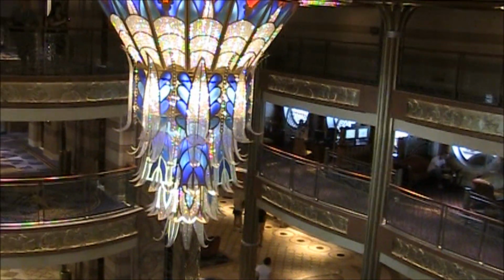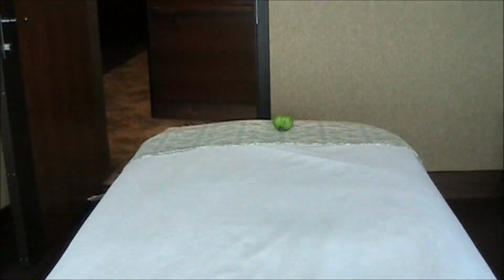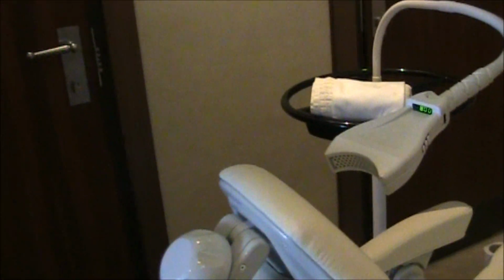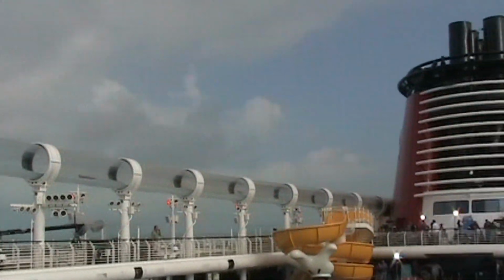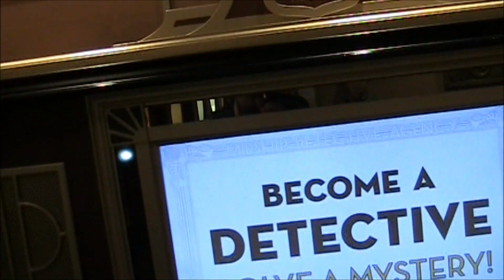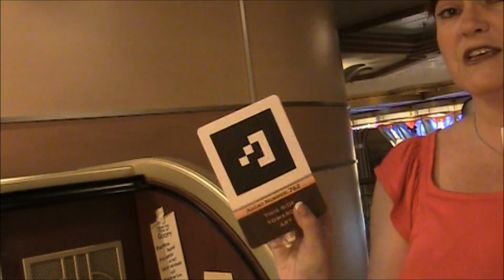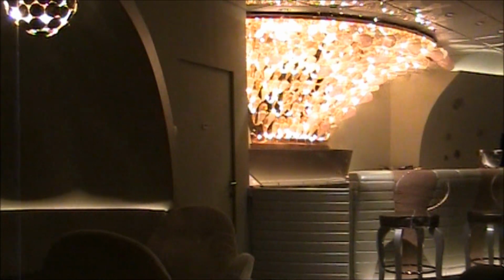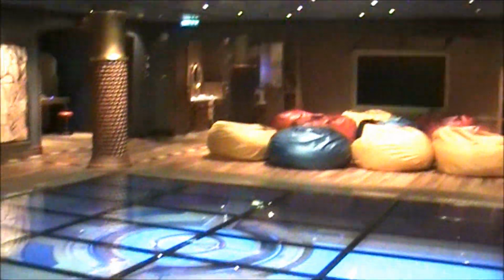Disney Dream Ship Highlights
A tour around Disney's amazing new cruise liner, the Dream.

for a complete review of the ship (with TONS of photos)